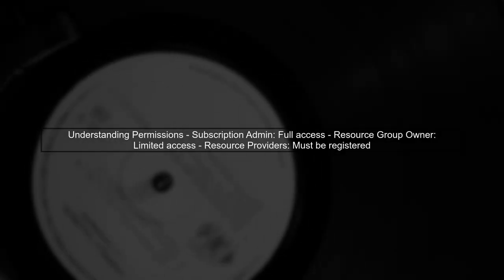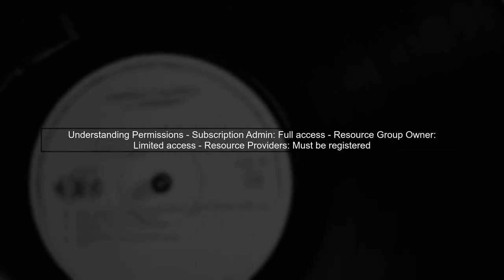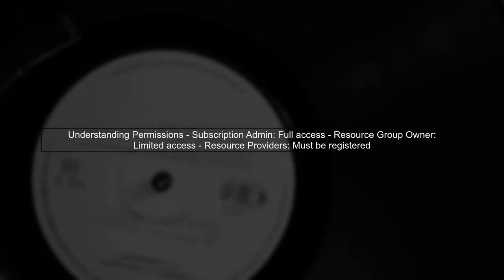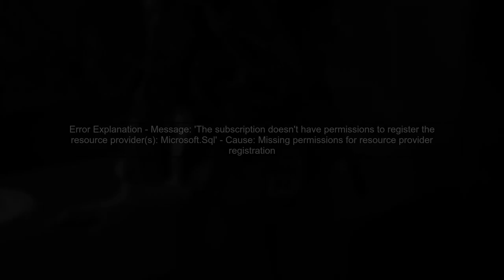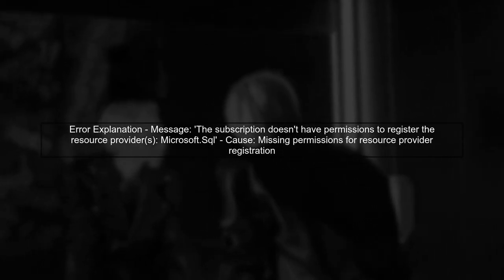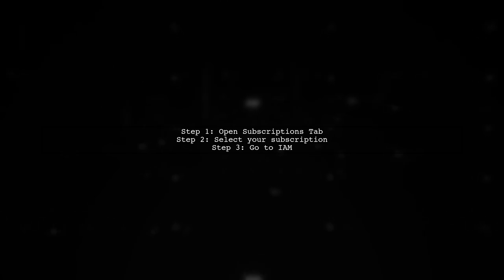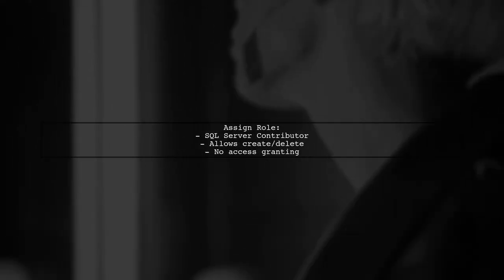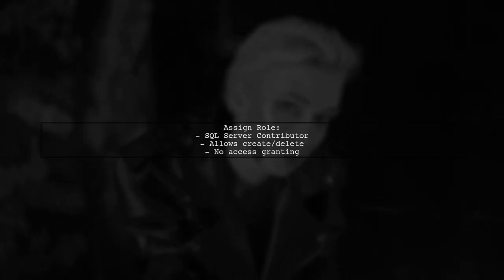How to Allow Non-Subscription Admins to Create Resources in Azure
In this video, we’ll explore a crucial aspect of managing Azure environments: enabling non-subscription admins to create resources. Whether you're working in a large organization or a small team, understanding how to delegate resource creation can streamline workflows and enhance collaboration. Join us as we walk through the steps and best practices to empower your team while maintaining control over your Azure resources.

Today's Topic: How to Allow Non-Subscription Admins to Create Resources in Azure

Related to: azure, non-subscriptionadmins, createresources, azureresources, azureadministration, azuremanagement, azurepermissions, azurerole-basedaccesscontrol,